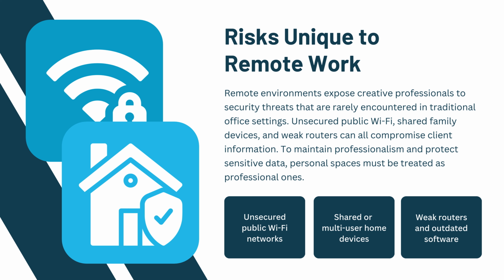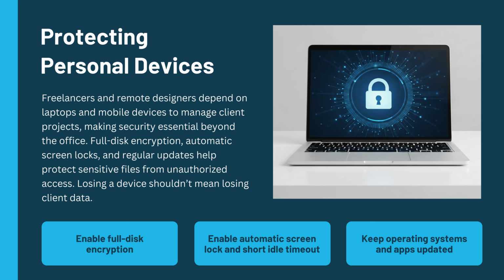GRD 285 Lesson 4: Professional Cybersecurity Practices for Remote and Freelance Work